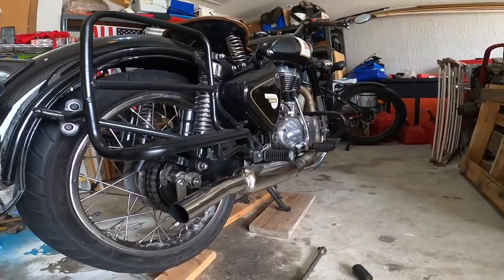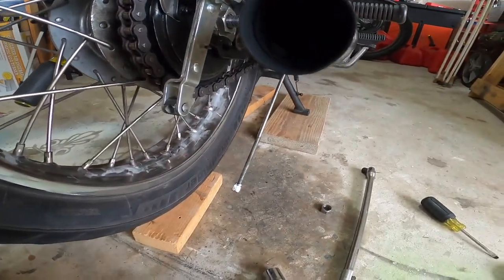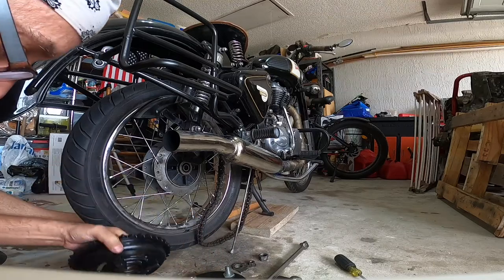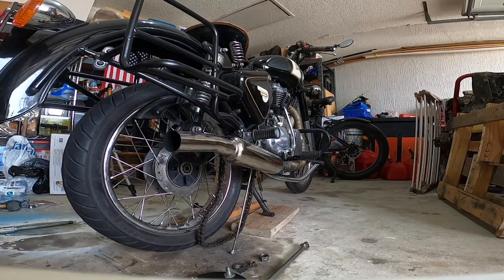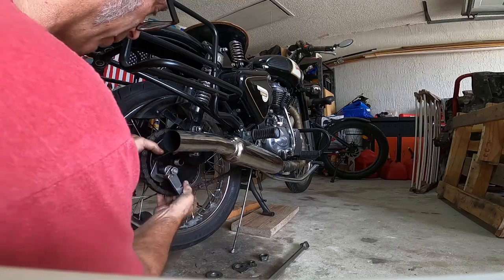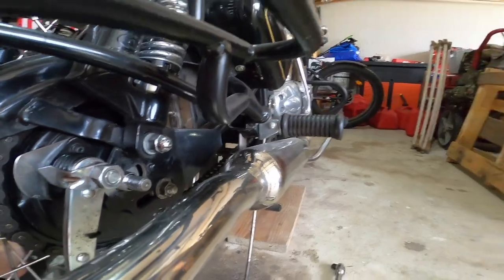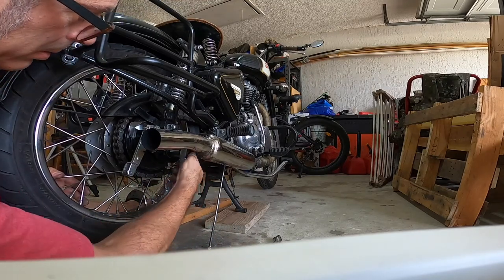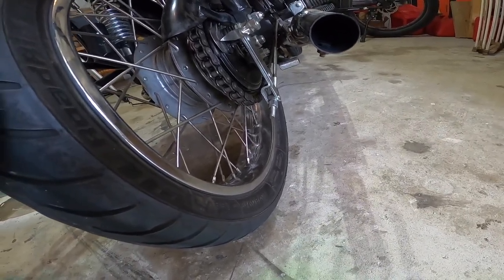More fun with Royal Enfield Rear Brake Drum.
Here is another video on how to replace the rear brake drum on a Royal Enfield Classic.